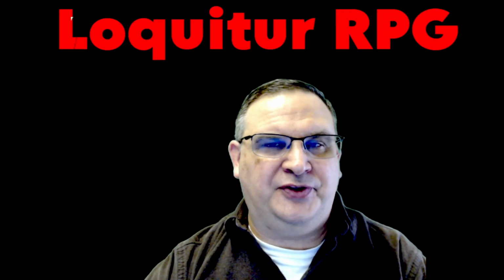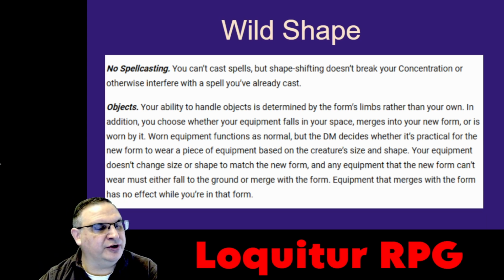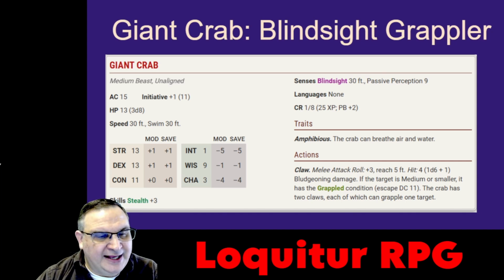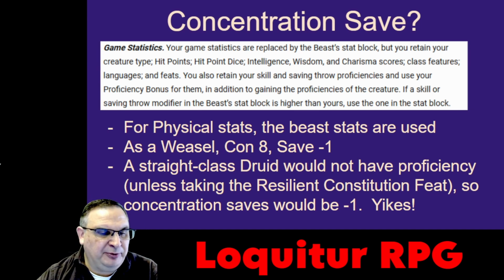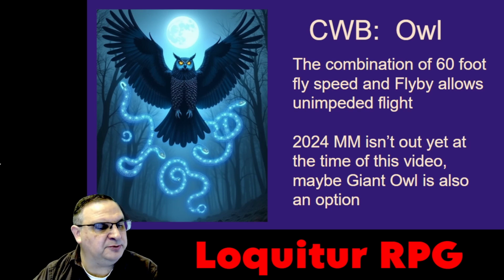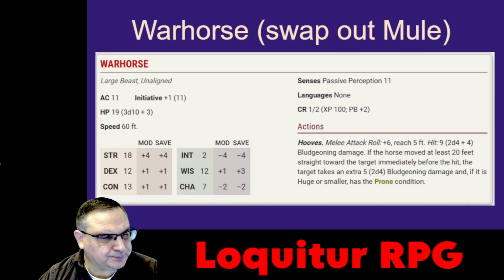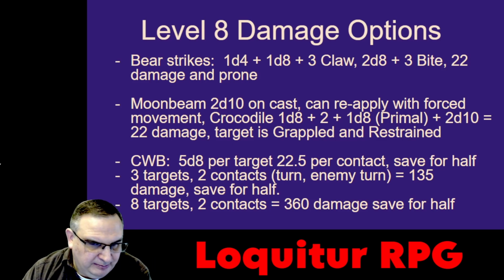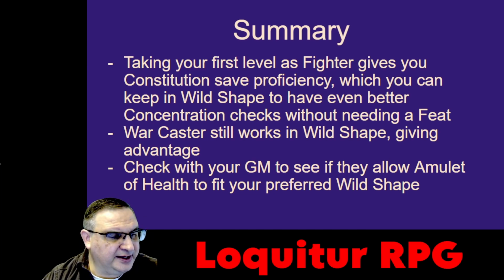Wild Shape Explained and Optimized, MOON Druid OP Subclass for DnD 2024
If you want some ideas to make the most of Wild Shape in your DnD campaign, here's my take on this feature, and how to make great use of it in 2024 DnD.  I will also talk about the effective style of dealing damage with Conjure Woodland Beings, and why Circle of the Moon might be a LOT better than most people think for this style of play!

I am part of the Mythlanders group, streaming Monday nights

0:00:00 Introduction
0:01:25 Wild Shape Ability Details
0:08:10 Selecting First 4 Wild Shapes
0:10:25 You...WEASEL!
0:12:08 Are you feeling CRABBY?
0:14:25 Boar, Mule, Recap
0:17:00 Stat Discussion and Concentration Problems
0:20:10 Amulet of Health
0:22:28 Level 4 Additional Shapes
0:24:42 Level 8 Fly Speed, Owl,
0:26:12 Conjure Woodland Beings
0:29:18 MOON Druid
0:30:48 Bear and Warhorse
0:33:15 Increased Toughness is OP
0:37:27 DAMAGE Discussion
0:39:50 Spike Growth?  Nah.
0:41:00 BIG Monsters?
0:42:15 Summary